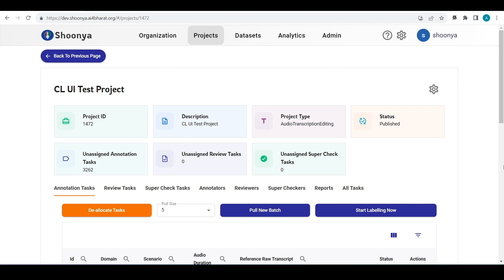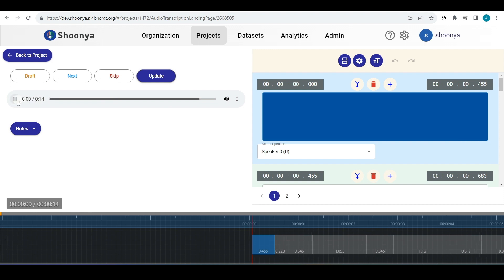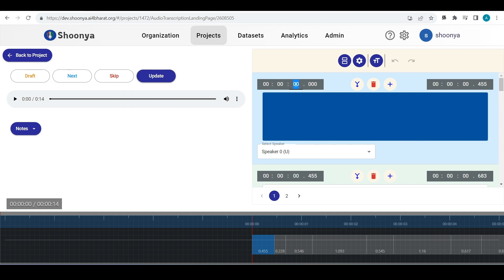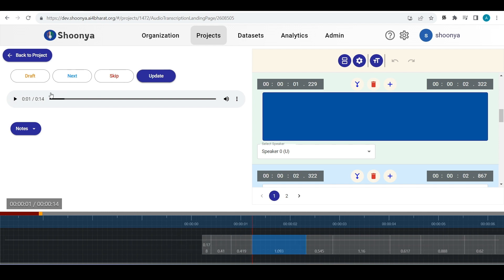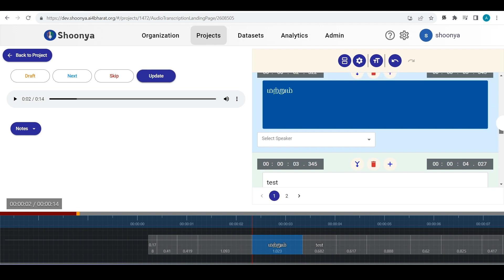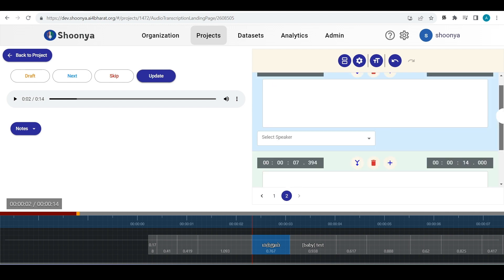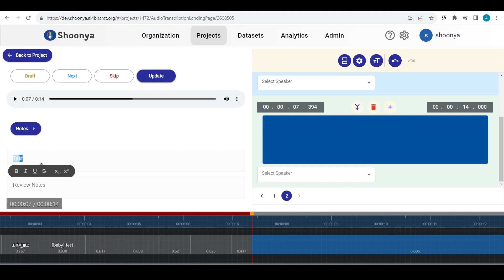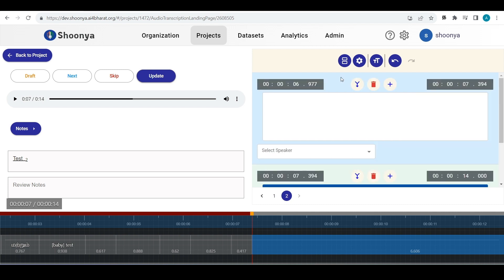Shoonya Project Type - Audio Transcription Annotation using Chitralekha UI